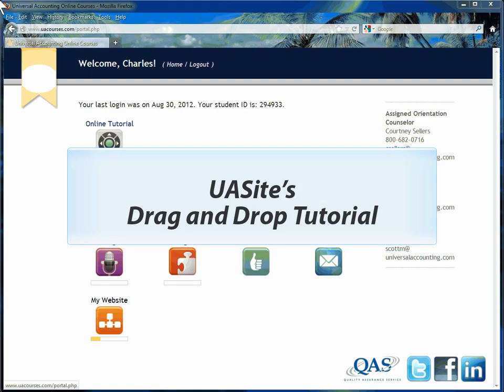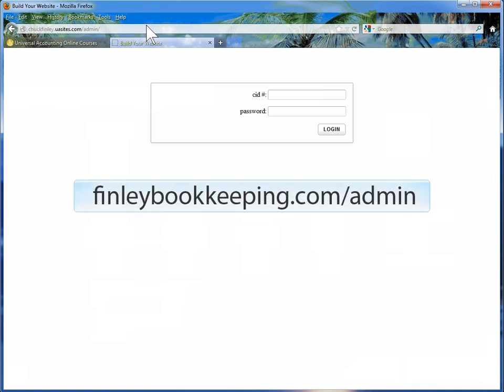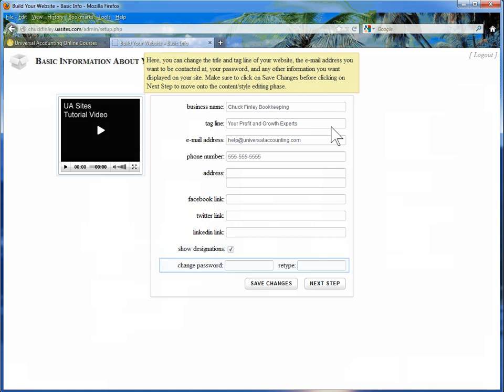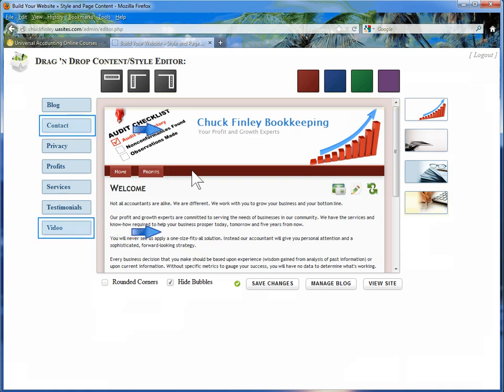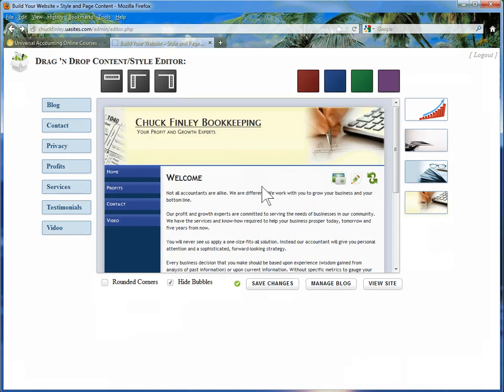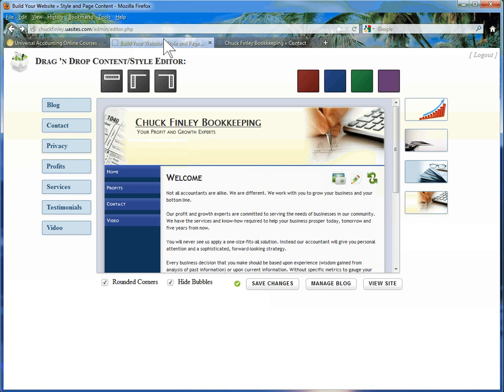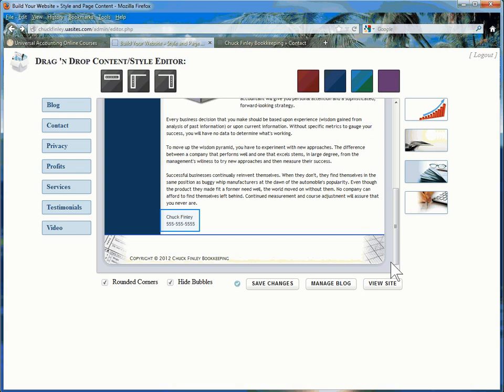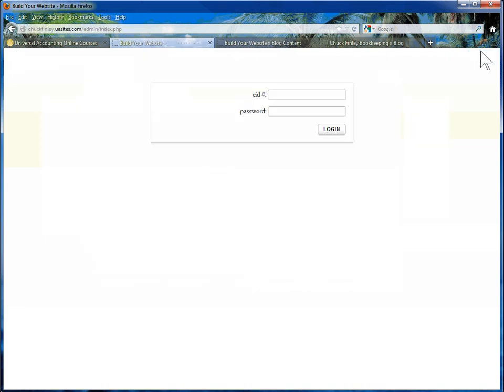Drag and Drop Website Tutorial Extended